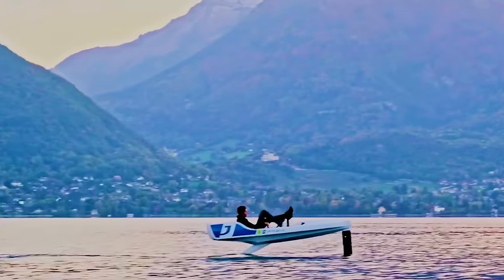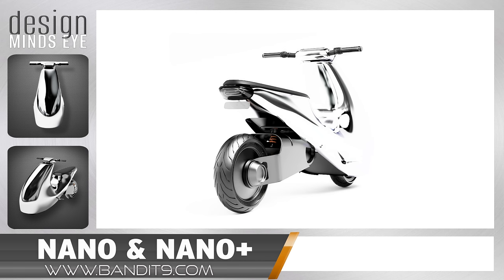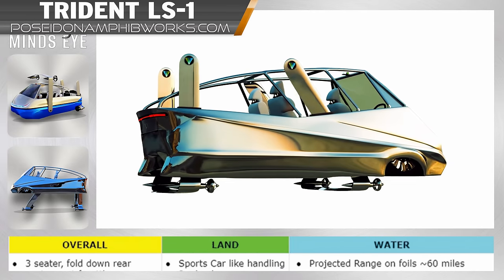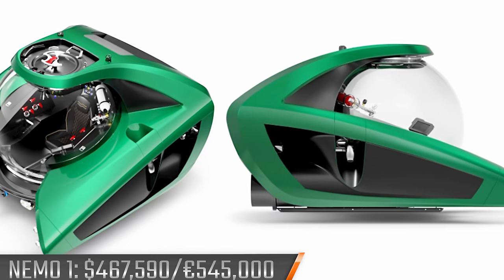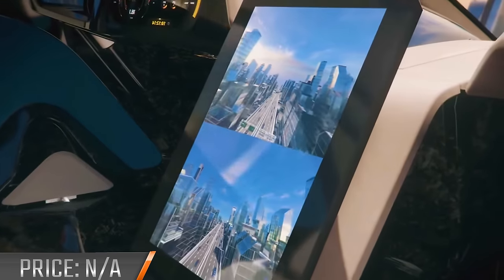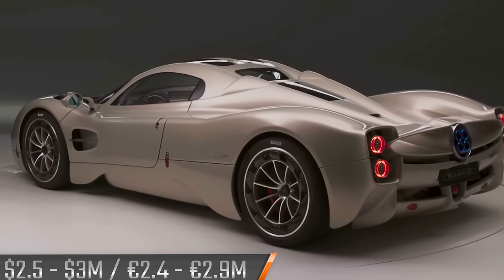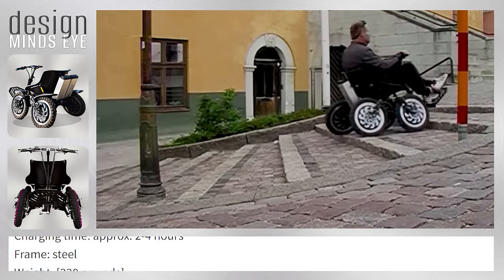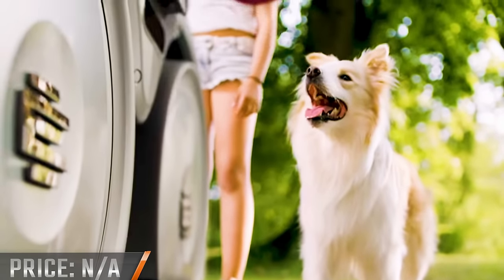15 Vehicles Designed for Fun and Adventure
The video describes 15 innovative personal vehicles that incorporate new technology. These include the French designer jet cycle, Max, which is a combination of a cycle-powered paddle boat and hydrofoil; the Banule, a pint-sized electric off-roader built by French company Kilo that can carry two passengers and cargo; the Nano and Nano Plus, a mini scooter/Chrome Tron cycle being developed in Vietnam; the Super Marine, a sleek motorcycle built from aerospace grade aluminum by Vietnam's Bandit 9; the Triton LS1, an amphibious three-wheeler that can also hydrofoil being developed by Florida company Poseidon Amphiboworks; the Overboat, a cross between a jet ski and mini catamaran that can lift out of the water on its hydrofoils; and the Nemo 1 and Nemo 2, personal submarines designed by Dutch manufacturer U-Boat Works.

➤ Featured
00:00 Intro
00:22 JetCycle Max
01:12 Kilow Bagnole
02:05 Bandit9 Nano and Nano+
03:08 Bandit9 Supermarine
04:03 Poseidon AmphibWorks Corp Trident LS-1
04:56 Neocean Overboat
05:43 U-Boat Worx Nemo 1&2
06:36 H2 Seabubble
07:34 XPENG X2
08:30 Rezvani Motors Vengeance
09:50 Pagani Utopia 6.0 V12
11:00 Robo Systems 4X4 Gladiator
11:50 Zoomability Zoom Wheelchair
12:43 Moto Parilla Tricolor MX, MR, M

Please get in touch with us with any copyright concerns, inquiries, or feedback.